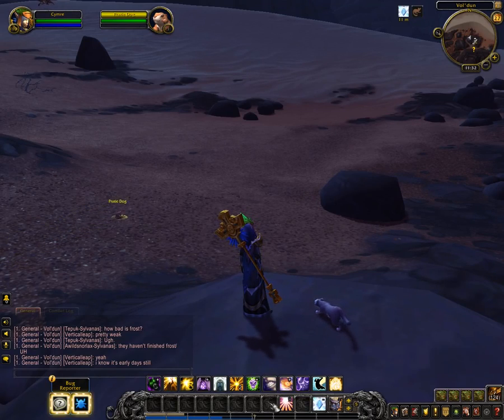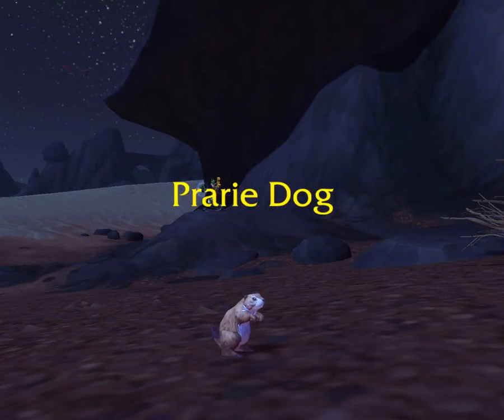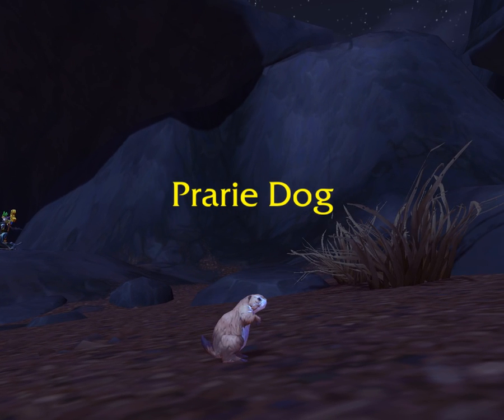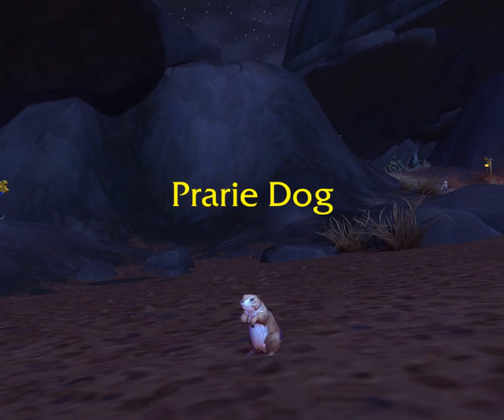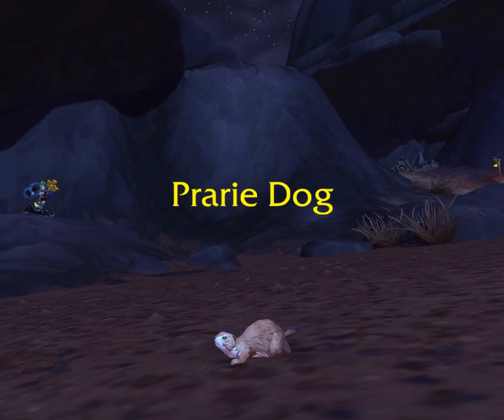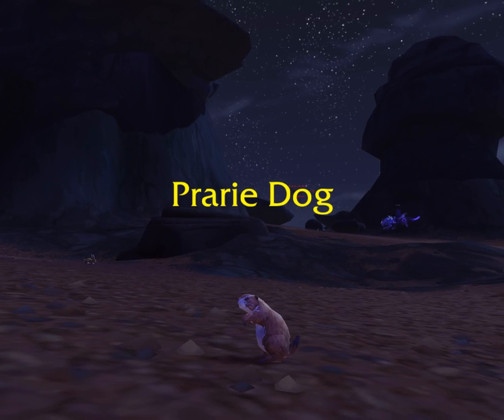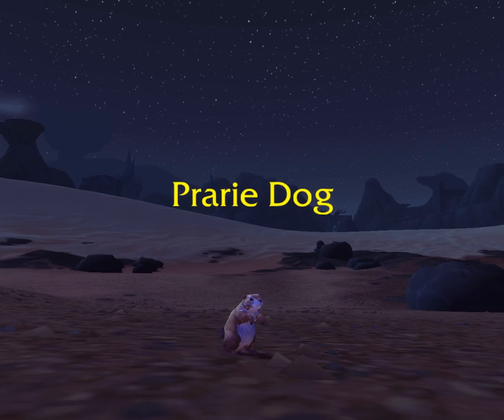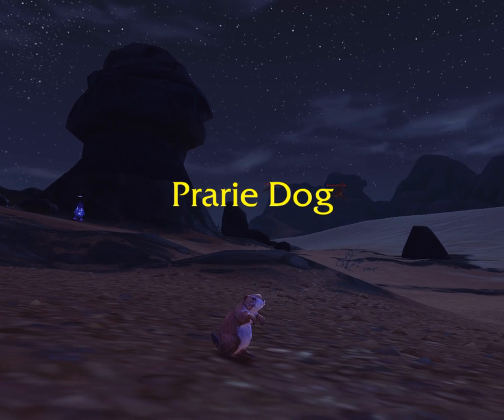New Prairie Dog Model - BfA beta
OMG! The new Prairie Dog model is up on beta servers. You know how they say "screenshot or it didn't happen"? Well, how about a video?? Adoraballs!

Game footage and audio recorded from World of Warcraft: Battle for Azeroth beta